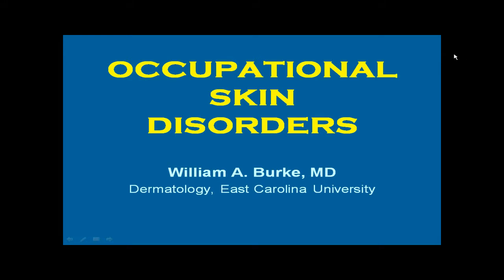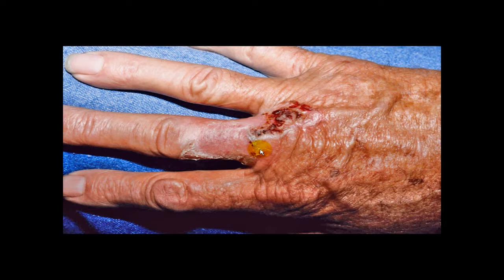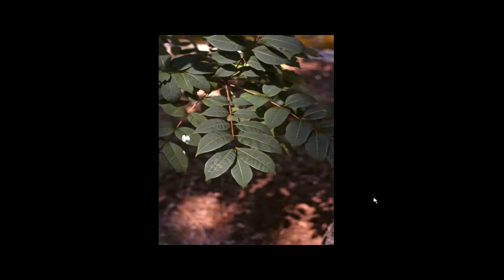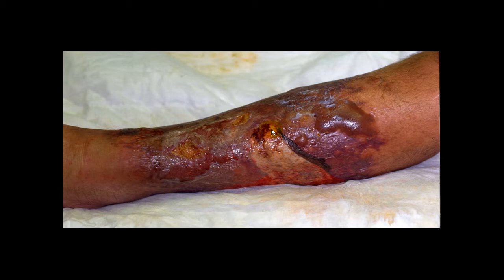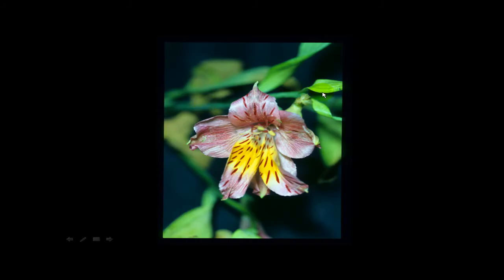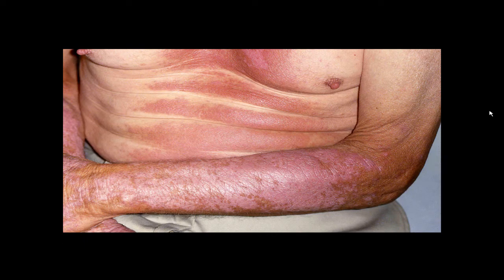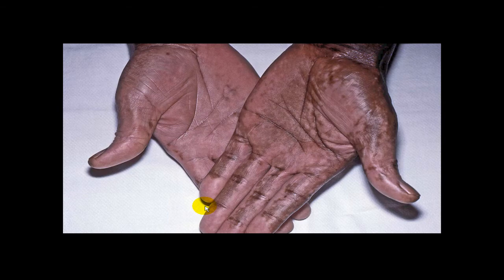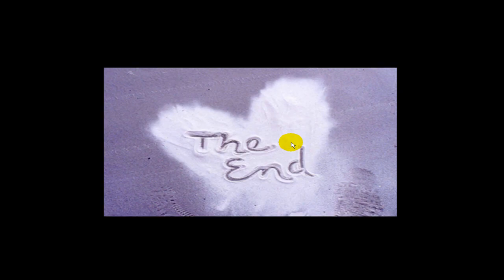Internal Medicine Grand Rounds: Occupational Skin Disorders